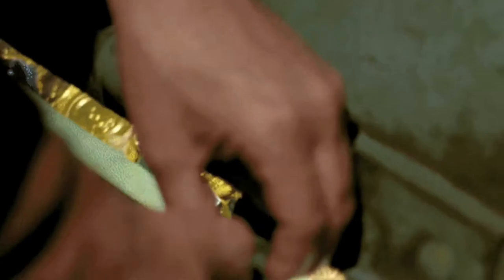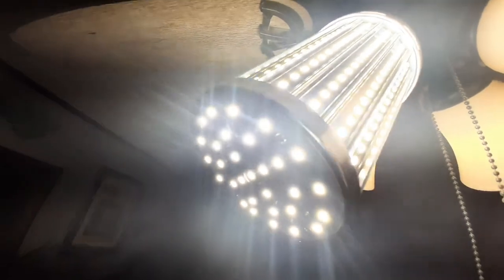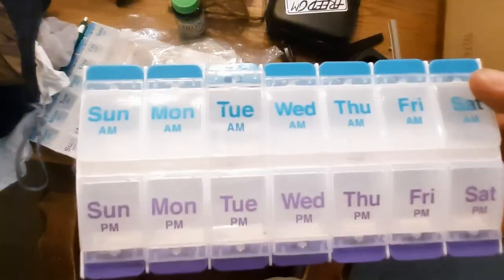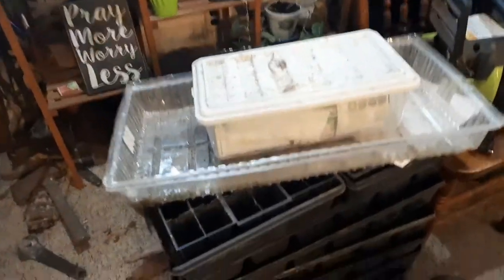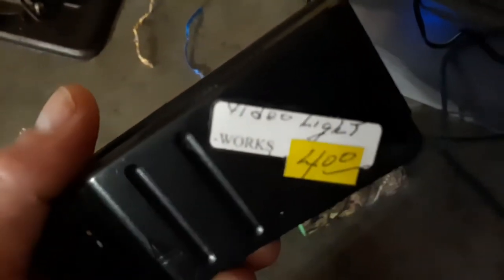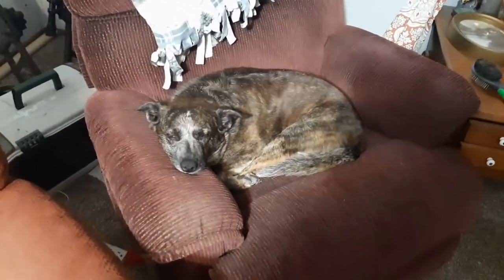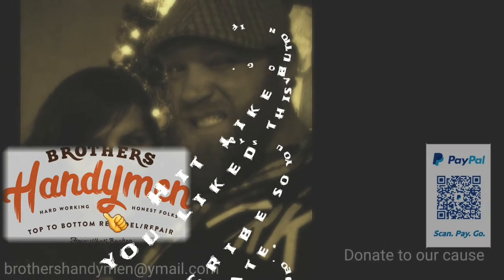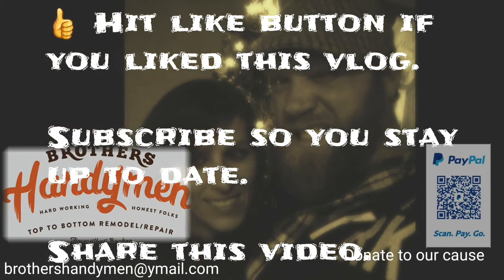Cha-Ching...more GOLD!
$1 auction items.

Some Great Supporters Of our Channel and Community
and All Great Channels to Check out!